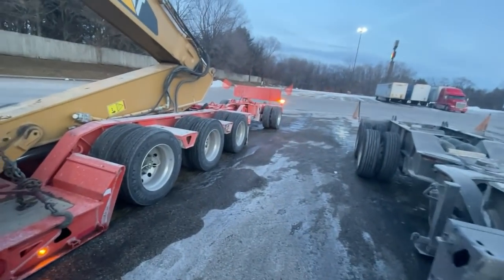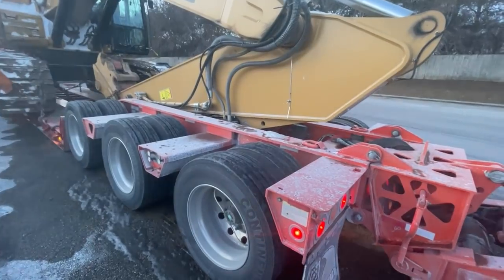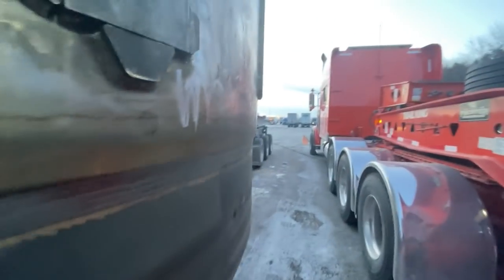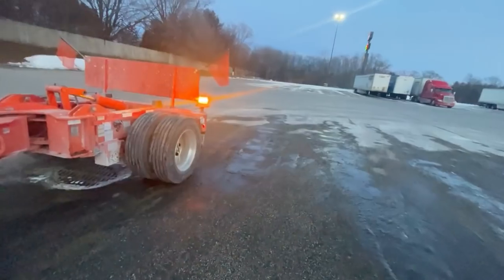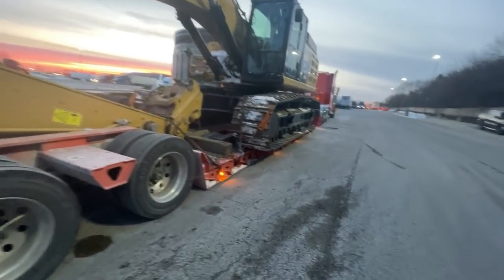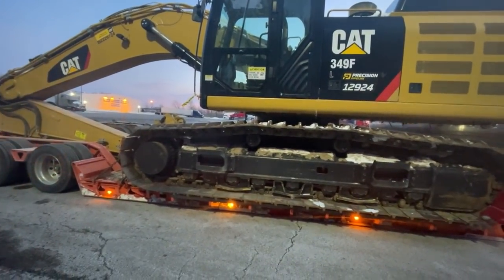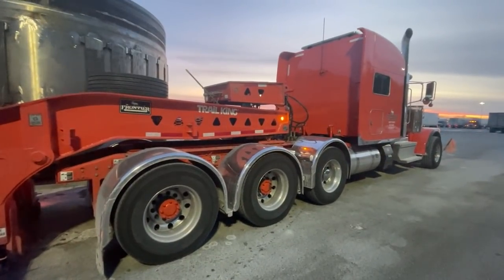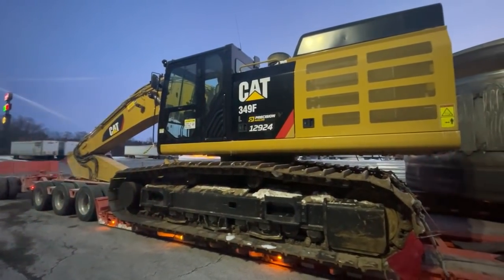-55F Windchill CAT 349 heading eastbound.